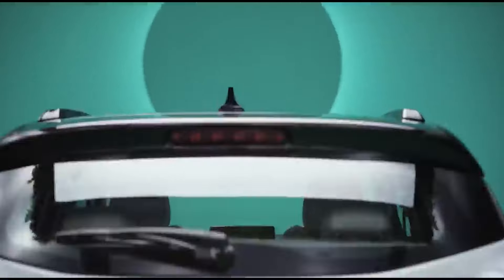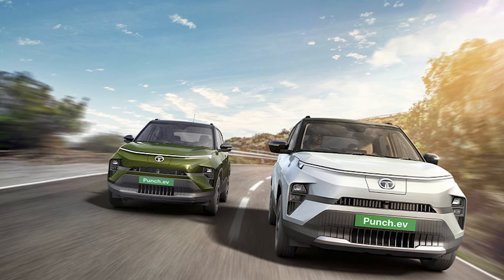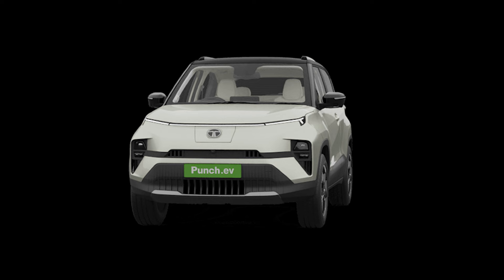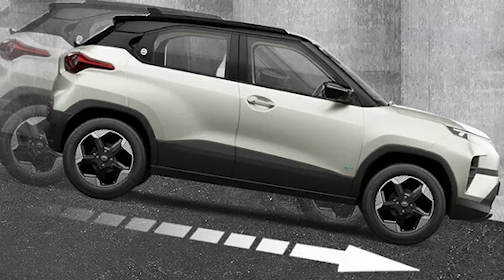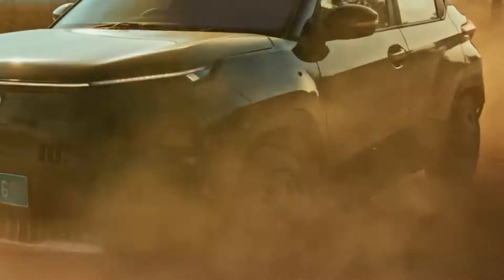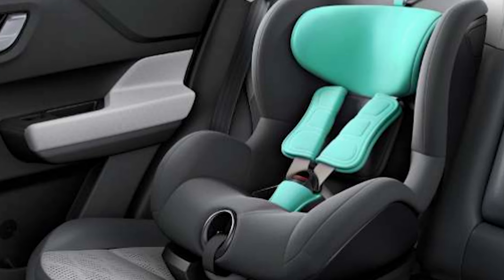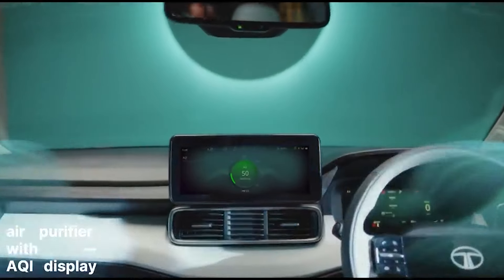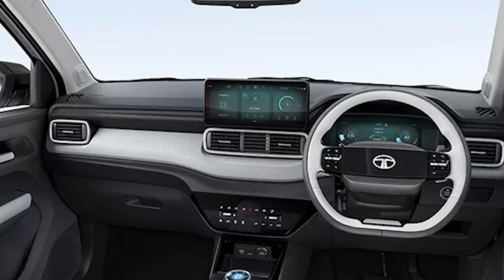Better Than Nexon EV : Tata Punch Electric 🔥